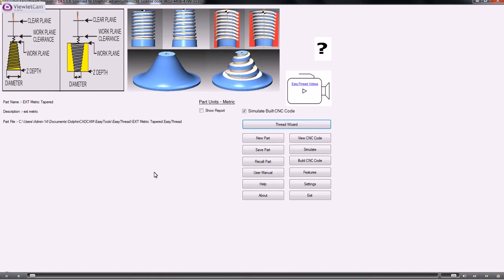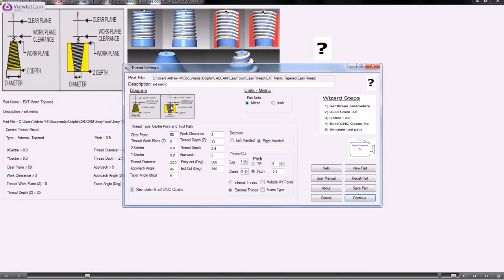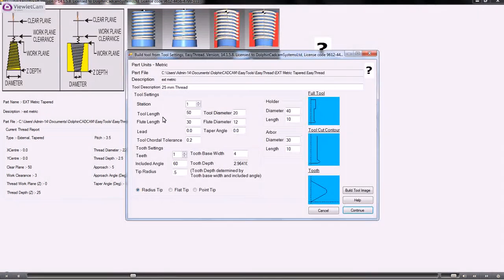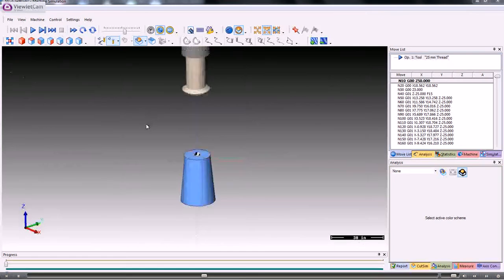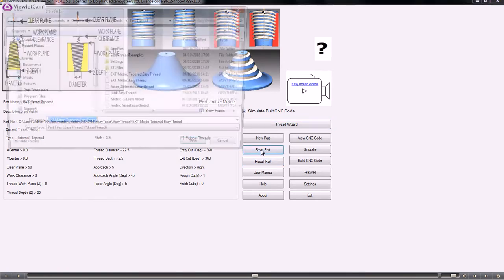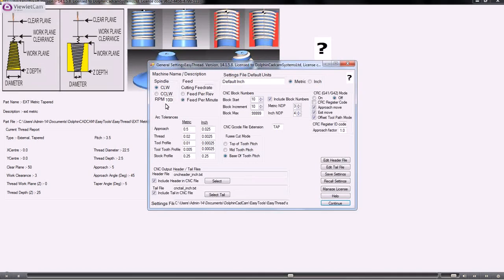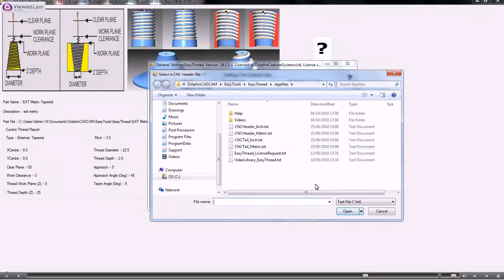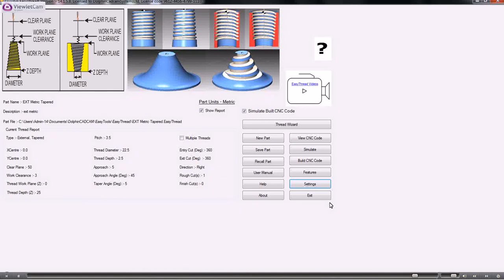Easy Thread - Tapered